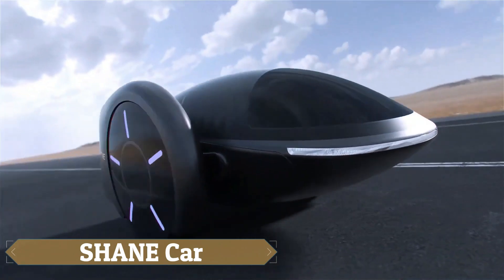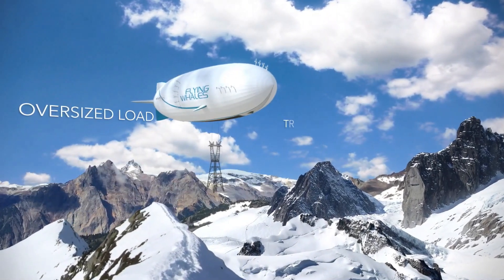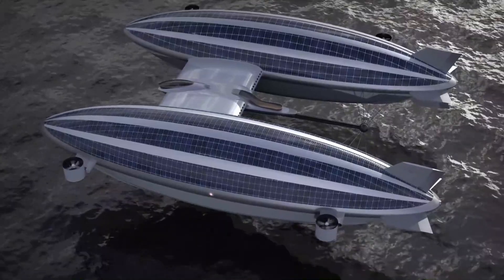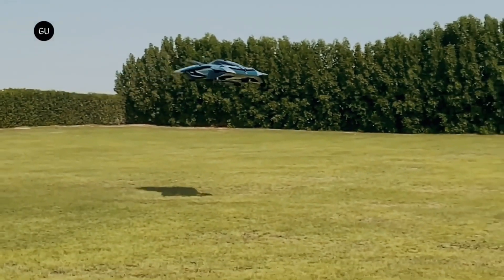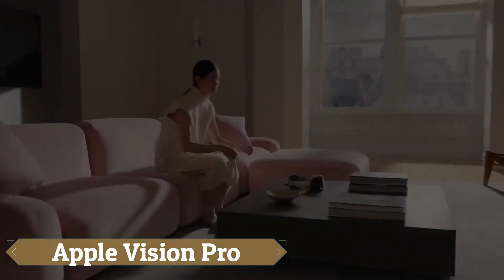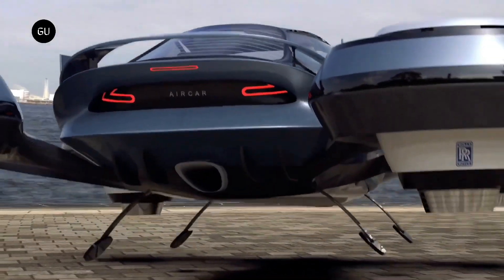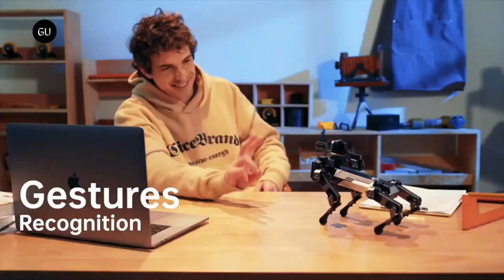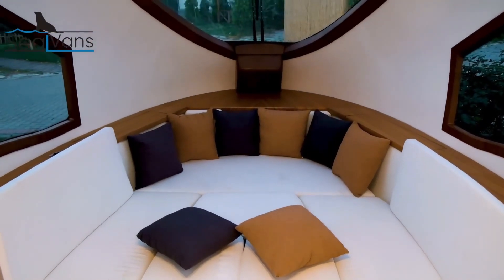Emerging Technologies That Will Change The World